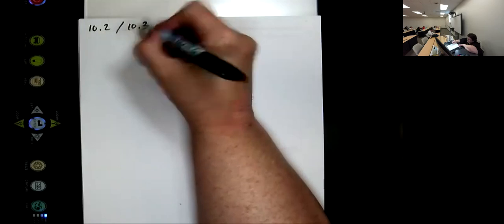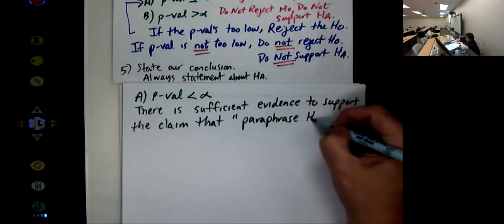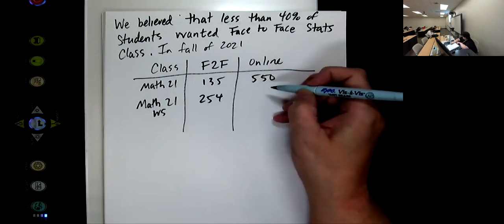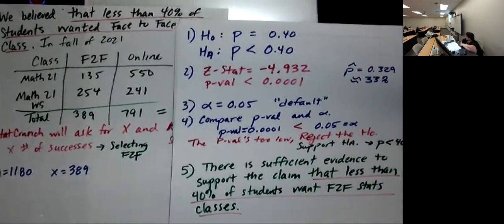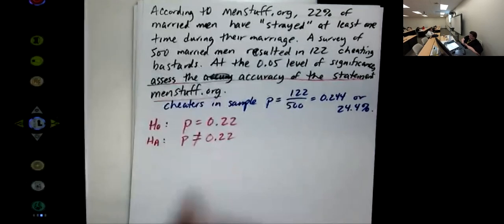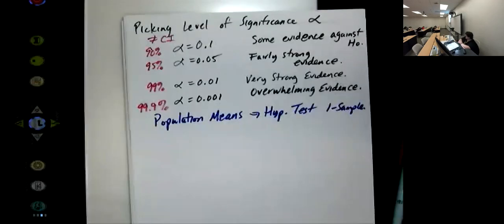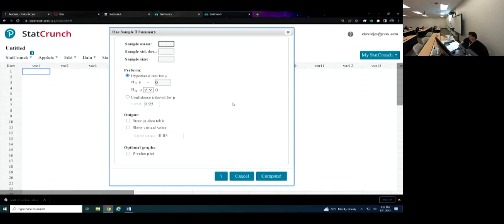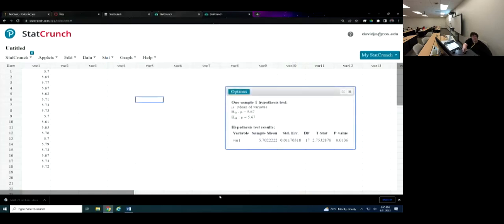Math 021 Lecture for Chapter 10.2 10.3 One Sample Hypothesis Tests